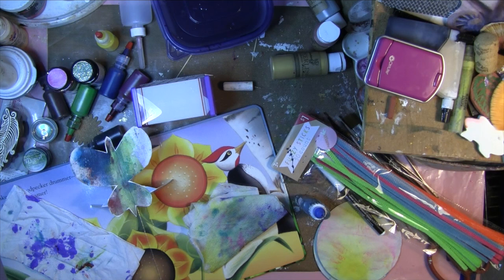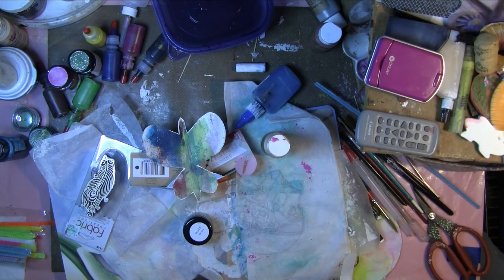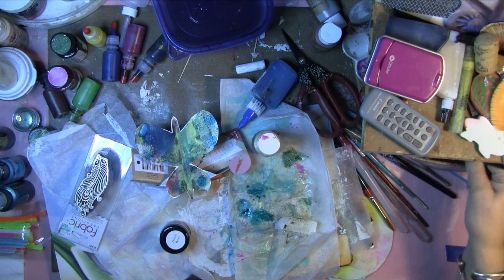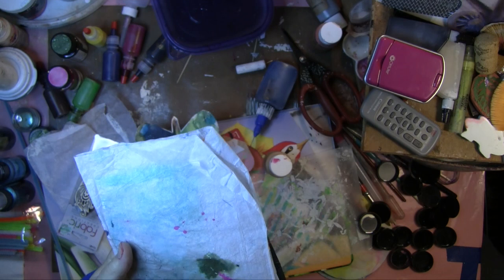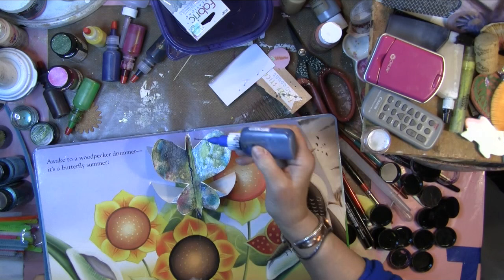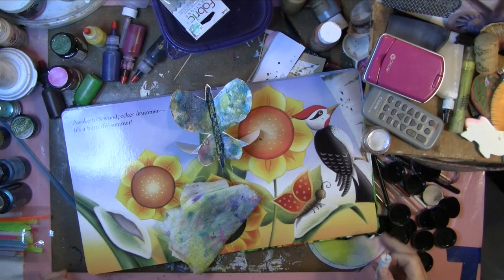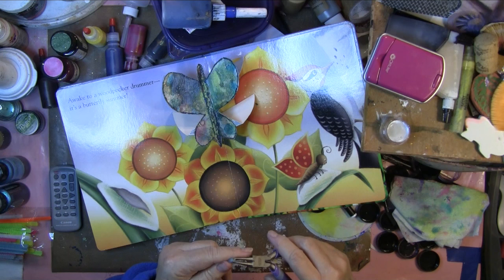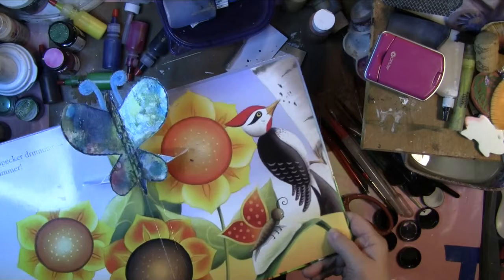Pop-Up Board Book Repair